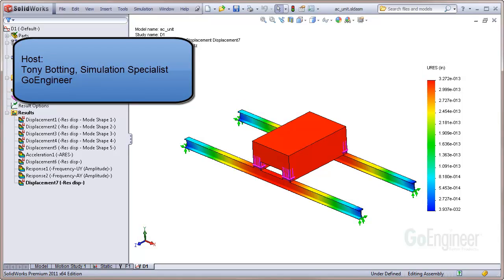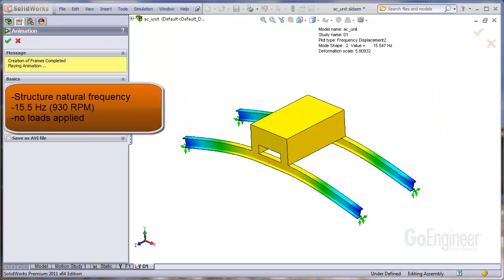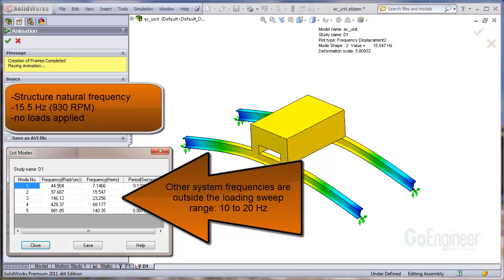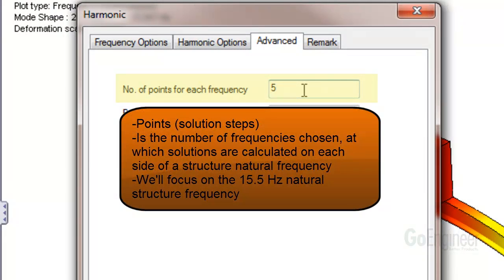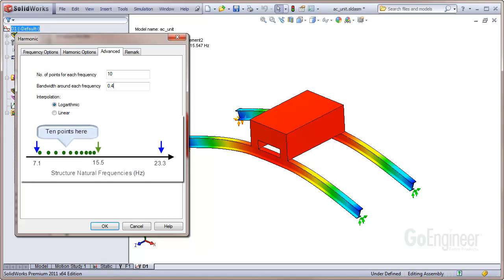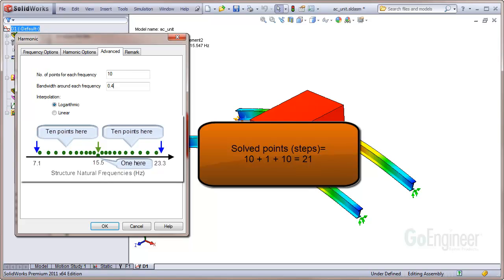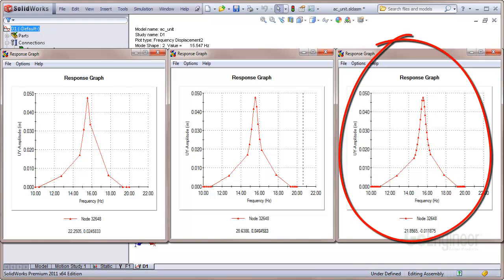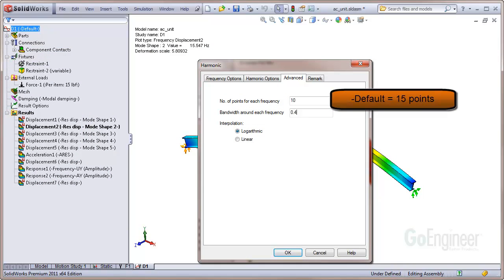SolidWorks Simulation- Harmonic Advanced Settings, Part 1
Learn about the "number of points for each frequency" setting  in SolidWorks Simulation Harmonic analysis. Part 1 of Harmonics Advanced Settings.